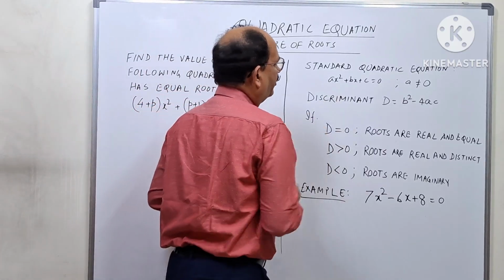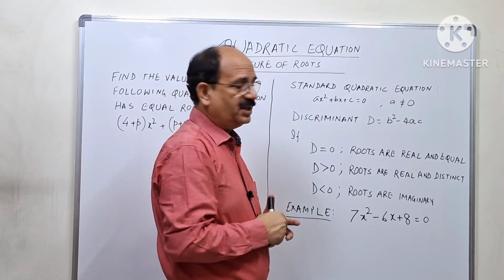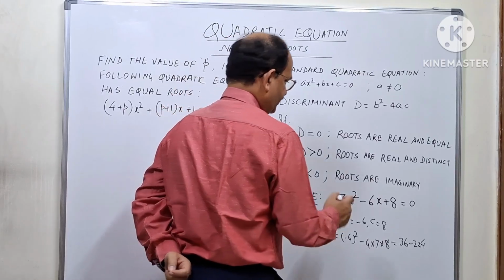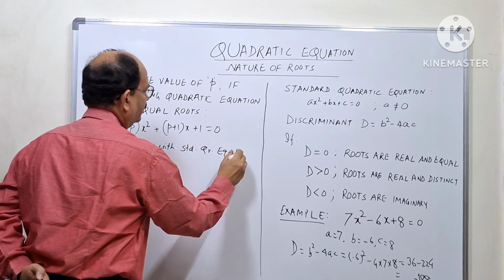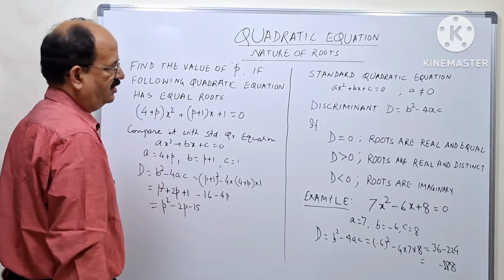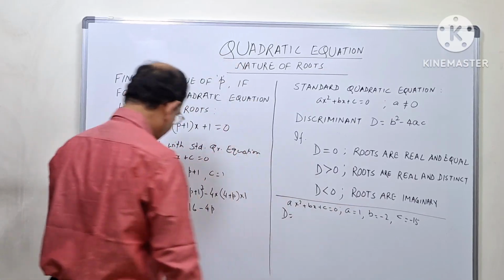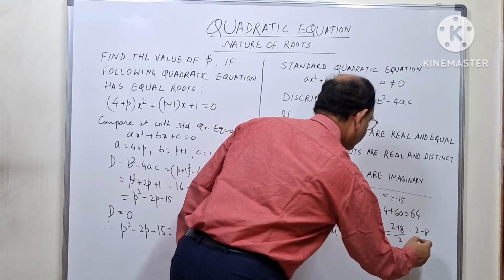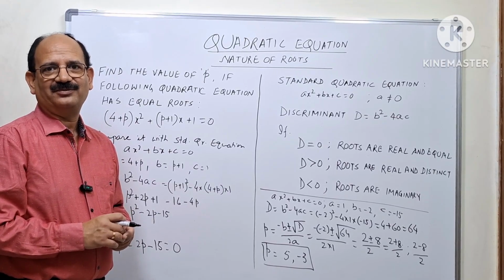Quadratic Equations-2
In this video, I have explained how to analyze the Discriminant to predict the nature of roots of a quadratic equation.